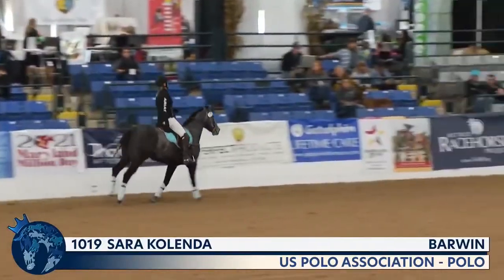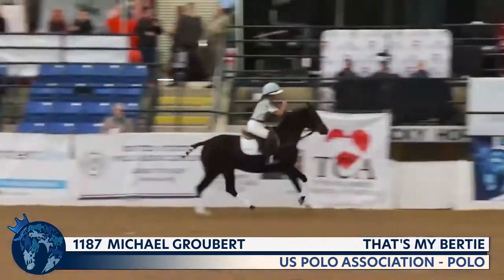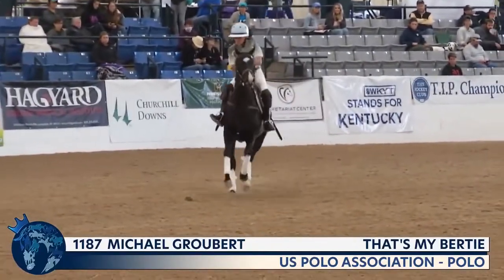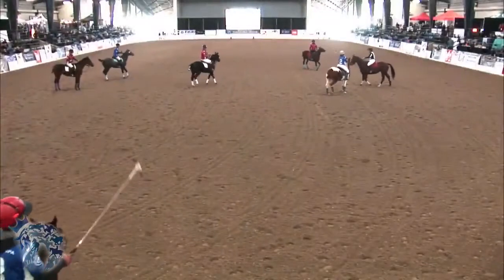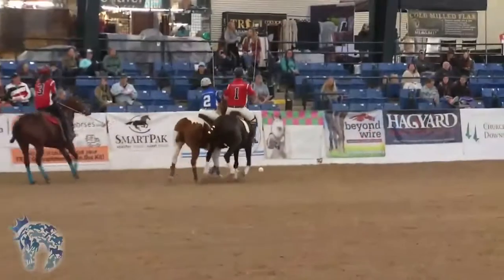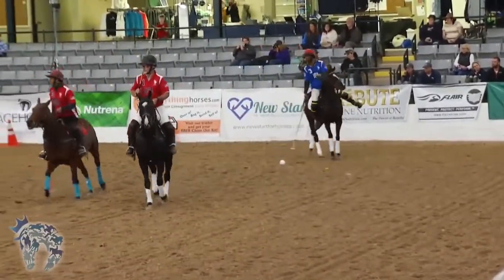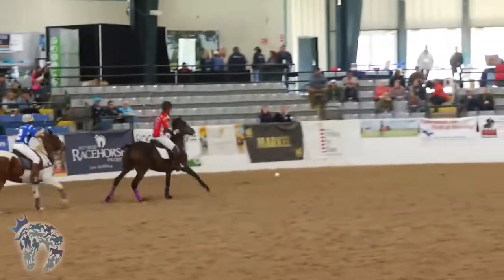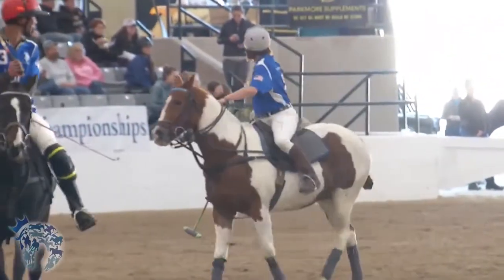2020 Thoroughbred Makeover Finale: Polo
The 2021 Thoroughbred Makeover and National Symposium included a competition year for horses from the postponed 2020 competition. Here is the Polo discipline from 2020.